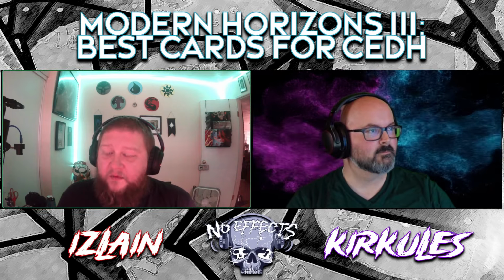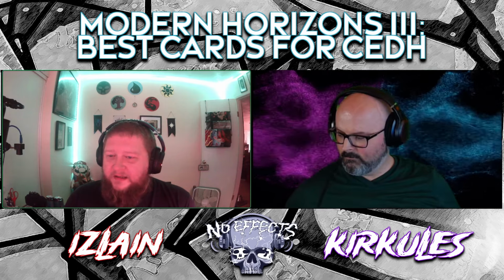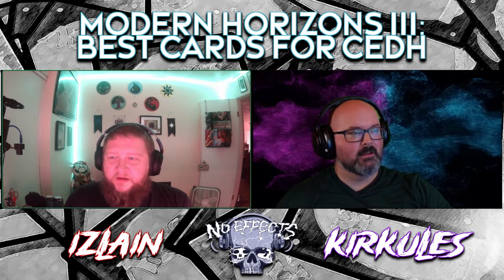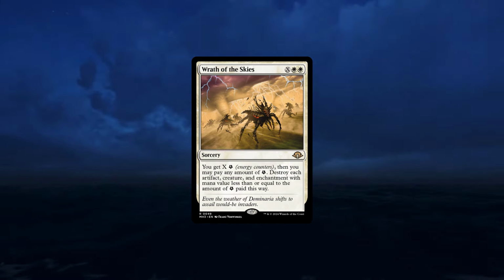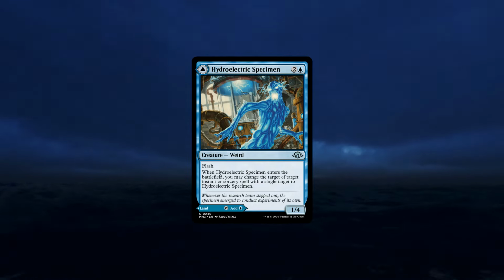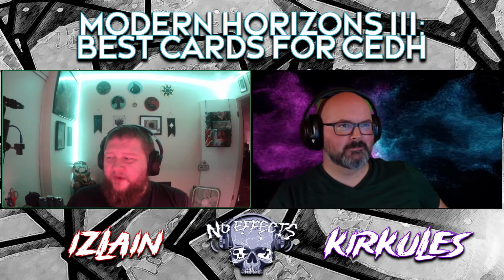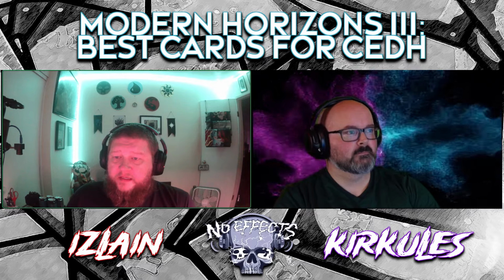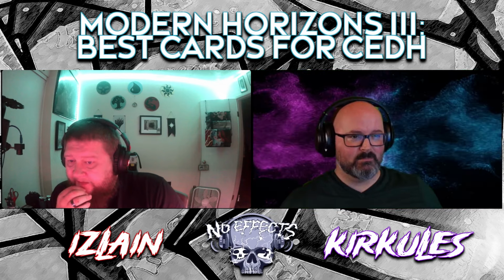No Effects #21: Modern Horizons III - The Best Cards for cEDH!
This time the boys tackle the newest Magic: The Gathering set that is designed for modern, but is eternal legal! Modern Horizons III brings a ton of new cards for EDH, cEDH, PDH, cPDH and more!

This set is the most pushed we've seen in at least a year, so there is a lot to cover here, but we were as concise as possible!